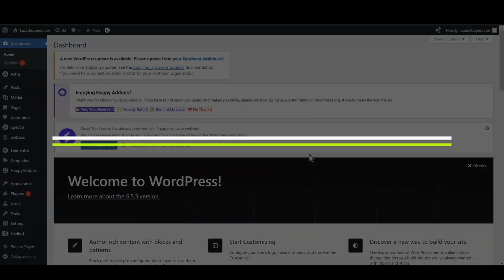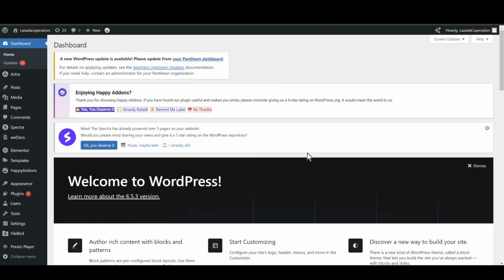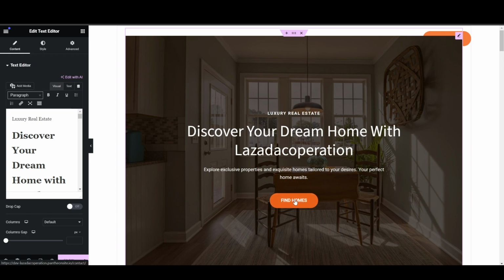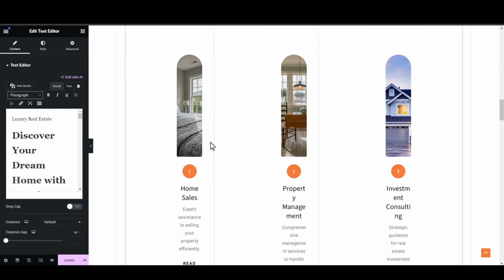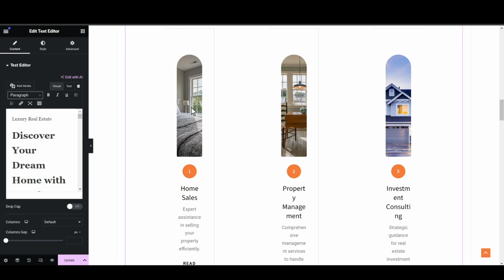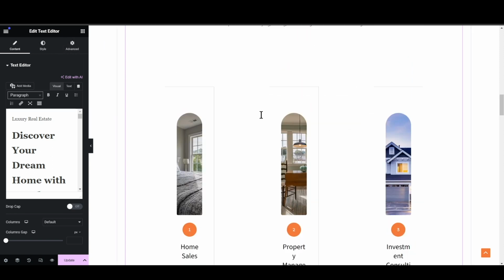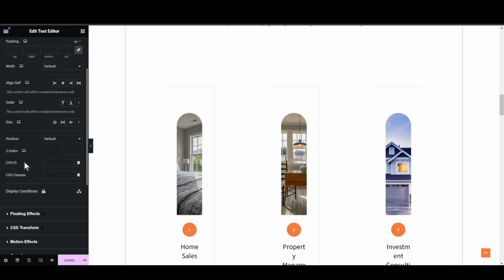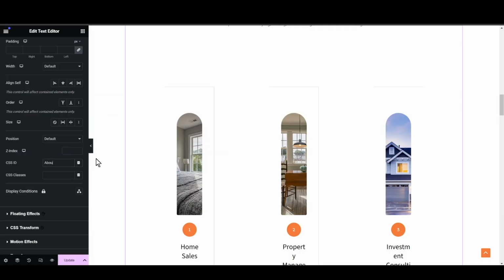How to Link WordPress Menu Items and Move to Elementor | 2024 Tutorial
If you are looking for a video tutorial on elementor wordpress tutorial? Look no further!
This comprehensive video demonstrates the process of elementor wordpress website step by step. Make sure to watch till the end for a thorough grasp.